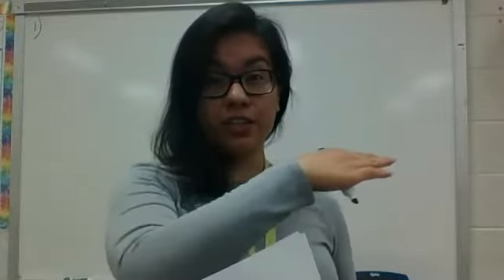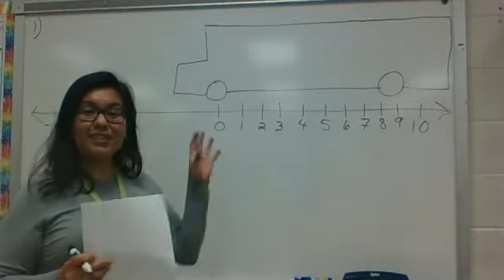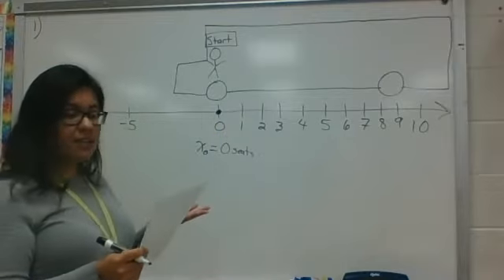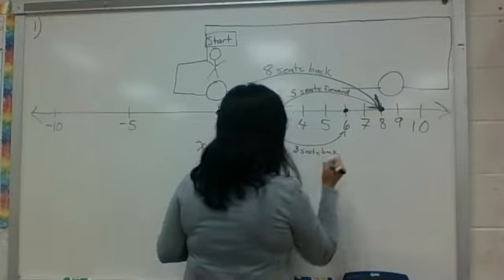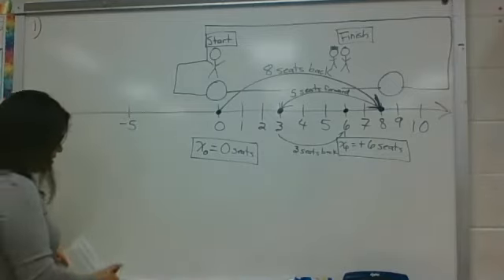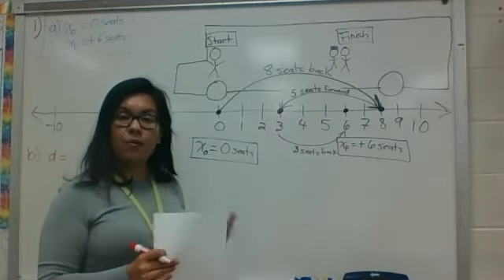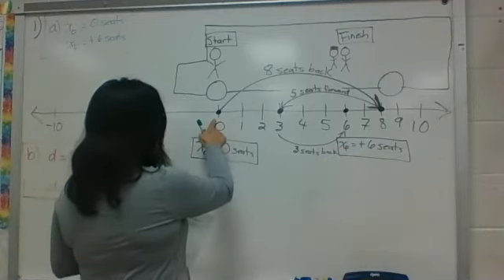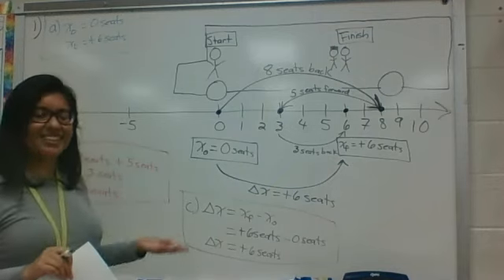How to Do Problem Sets in Physical Science - Part 1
In this video, Ms. Berlanga goes over how to do a word problem in Physical Science.